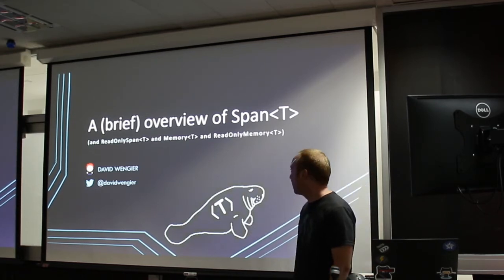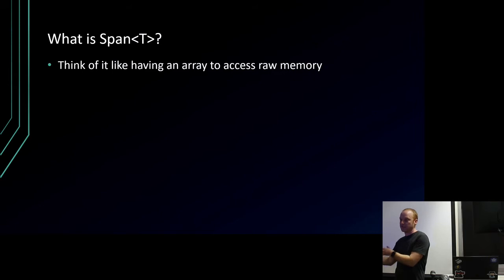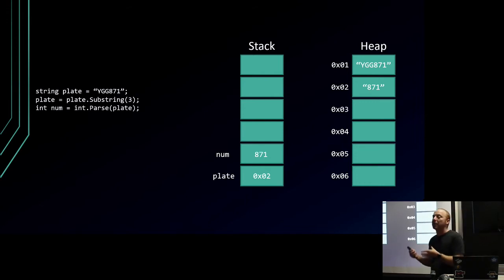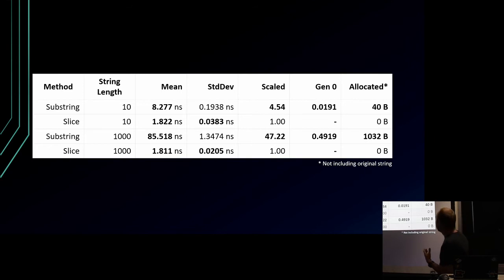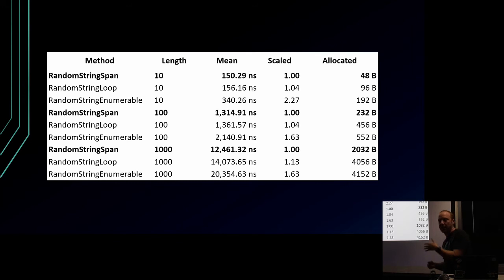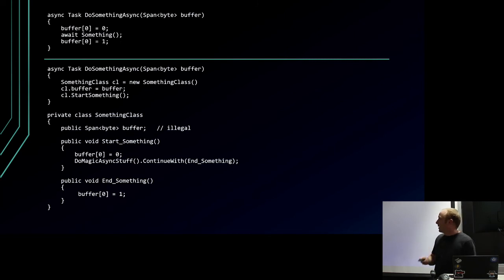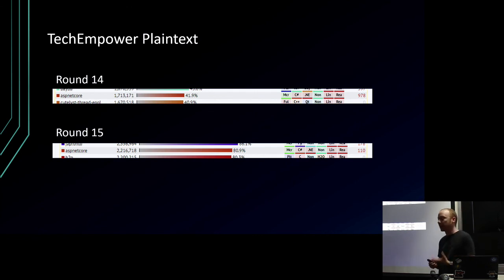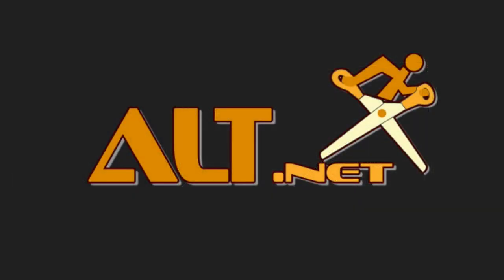A (brief) overview of Span≤T≥ - David Wengier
Span≤T≥ (and Memory, ReadOnlySpan, ReadOnlyMemory) are relatively new types that help you deal with memory directly in a safe and performant matter. They are slowly being rolled through the .NET frameworks so lets have a quick look at how they can help.

David has spent almost 20 years learning how to do the right thing by doing a lot of the wrong things first. He hopes to save you from some of that pain by sharing his passion for looking into the "why" of things, to help better understand them.